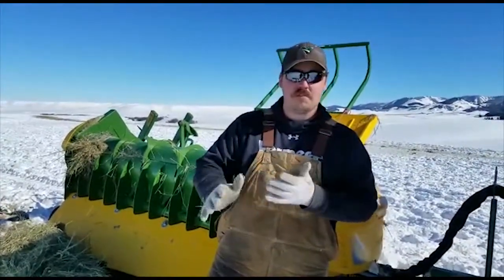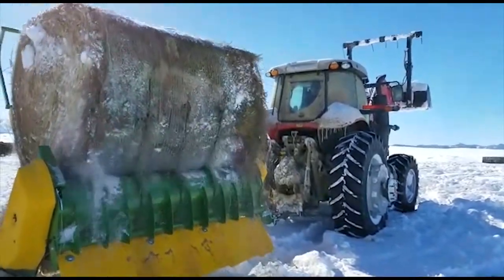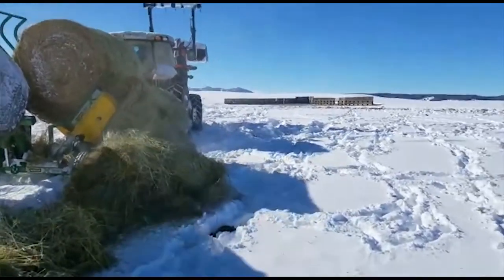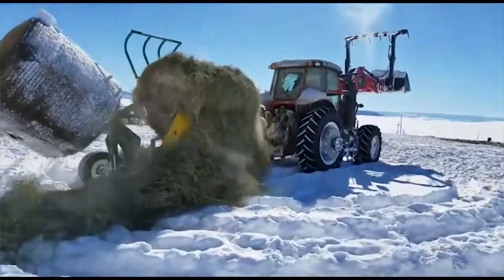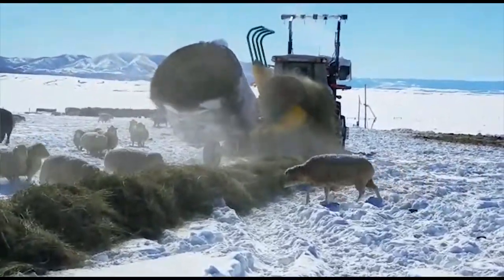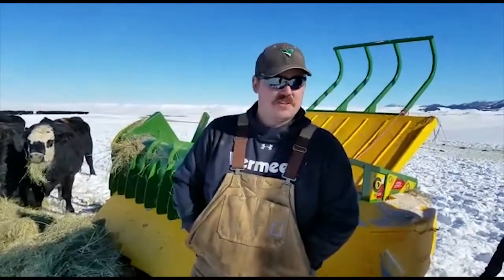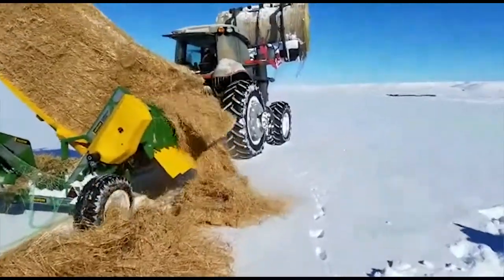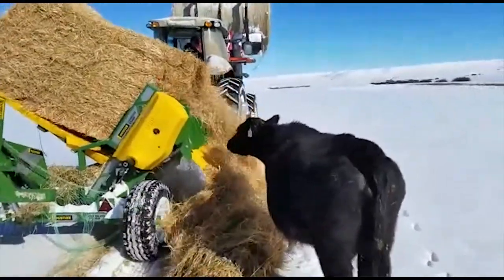Walter Wichman - Chainless X5000 bale processor feeding bales without removing net wrap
from Wichman Ranch feeding bales with a Hustler Chainless X5000 bale feeders without removing the net-wrap, and see what he says about his 15 years of experience with conventional bale processors